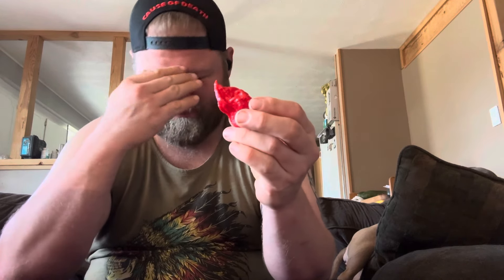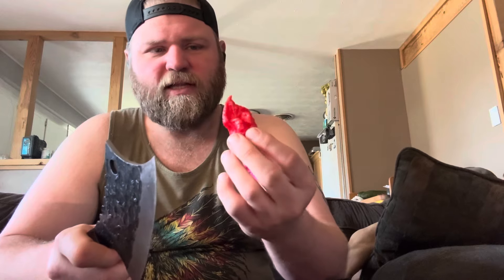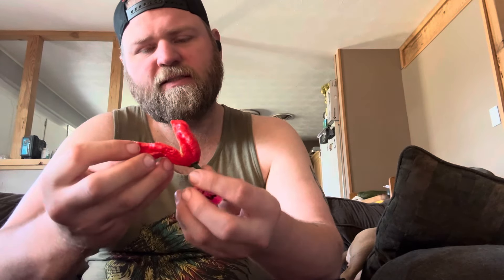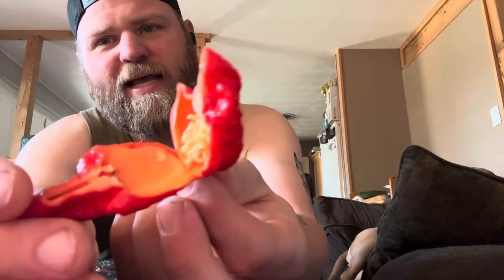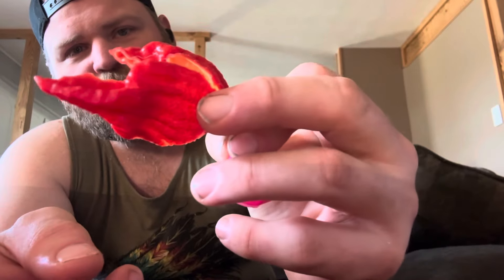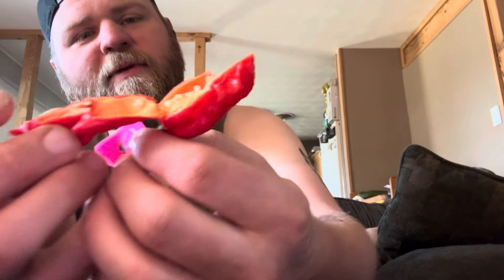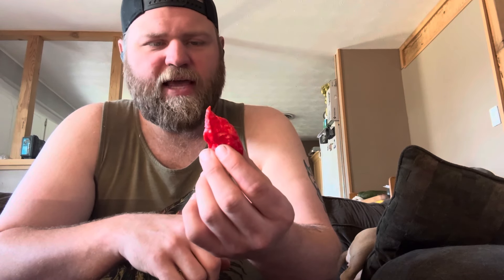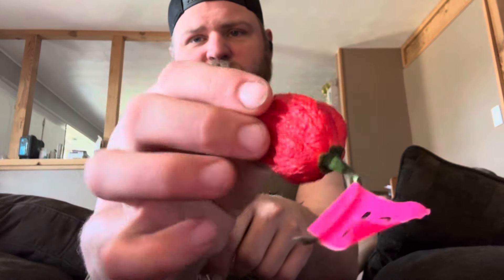HAWT BOXXXIN 2024: 13podsofPain #13: Brain Strain Red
A banger right off the bat, a massive horror of heat, Brain Starin!

Clocking in at 1millionscoville, this bad boy is all out of good vibes. Be prepared, I ain’t no scrub!

Thanks again to Clayton for the tears, visit Pepper Lovers on discord so you too can boo this man!